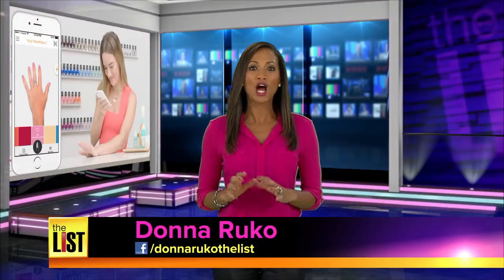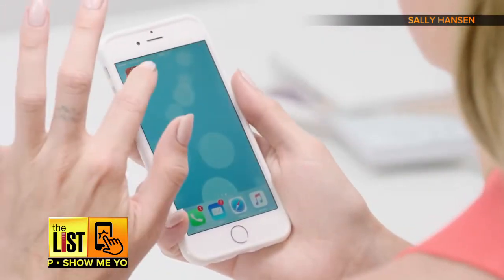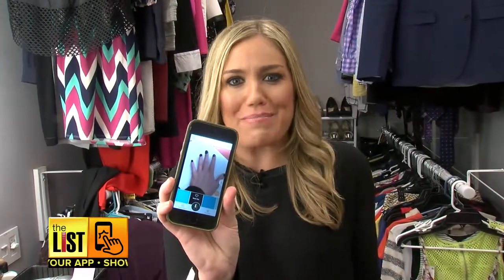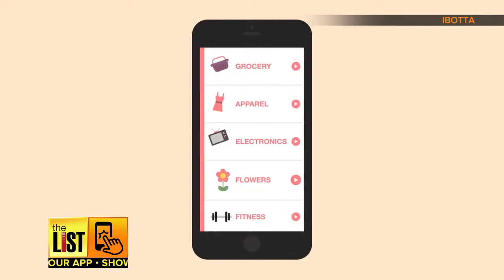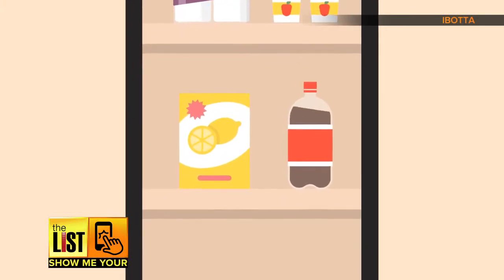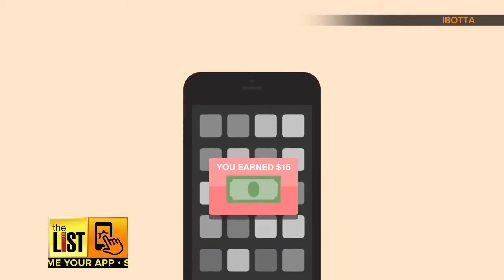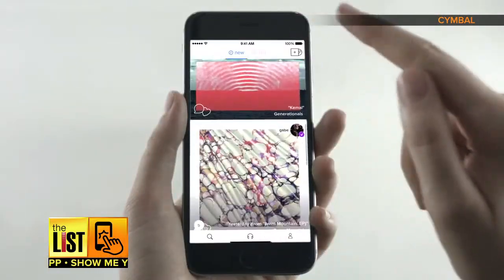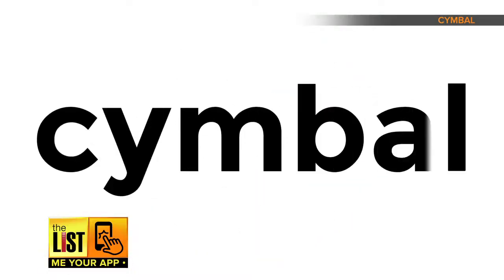Apps for Nails, Clipping Coupons & Sharing Music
There are thousands of apps floating around in the app store, but no need to search for the best.  The List’s Holly Morgan did her research and found three awesome apps to try out on Show Me Your App.